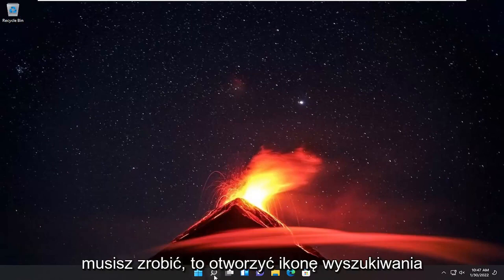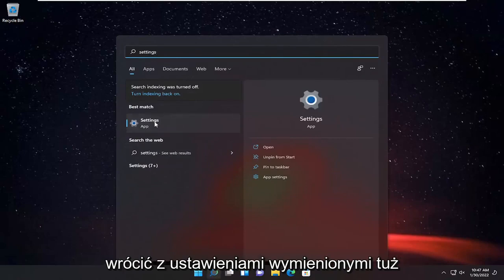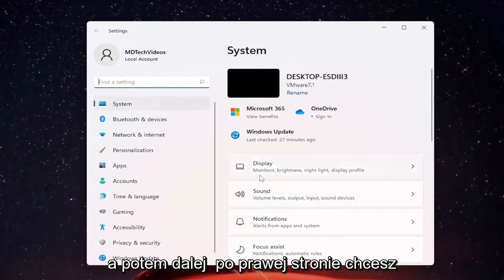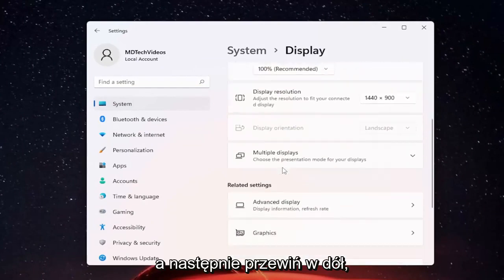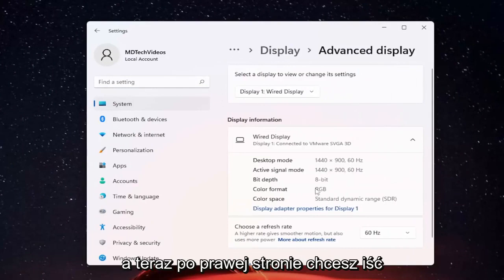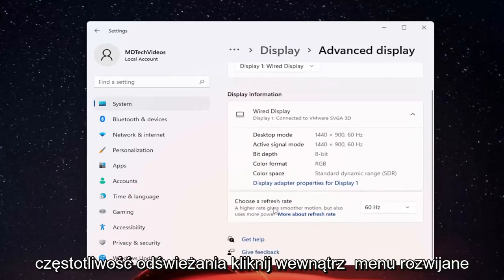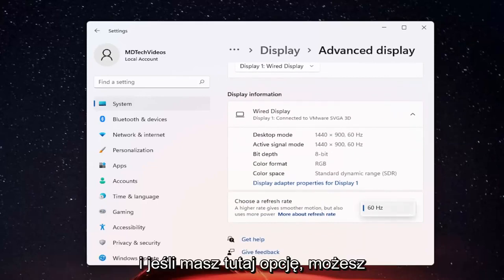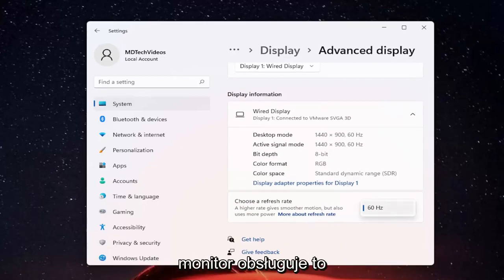Jak zmienić częstotliwość odświeżania monitora Windows 11?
Jak włączyć zmienną częstotliwość odświeżania dla gier w systemie Windows 11

Migawki i rozdarcia to dwa problemy, których doświadcza wiele osób podczas grania w gry. To nie tylko zabija zainteresowanie grą, ale sprawia, że ​​liczba klatek na sekundę w grze wygląda brzydko. Windows 11/10 obiecuje to zmniejszyć, oferując opcję włączenia zmiennej częstotliwości odświeżania w Ustawieniach grafiki. Zobacz, jak dostosować zmienną częstotliwość odświeżania dla gier w systemie Windows 11/10.

Zmienna częstotliwość odświeżania (VRR) to ogólne określenie dynamicznej częstotliwości odświeżania wyświetlacza, która może stale i płynnie zmieniać się w locie na wyświetlaczach obsługujących technologie zmiennej częstotliwości odświeżania. Wyświetlacz obsługujący zmienną częstotliwość odświeżania zwykle obsługuje określony zakres częstotliwości odświeżania (np. od 30 Hz do 144 Hz). Nazywa się to zakresem zmiennej częstotliwości odświeżania (zakres VRR). Częstotliwość odświeżania może się płynnie zmieniać w dowolnym miejscu w tym zakresie, nawet jako ułamek.

Głównym celem każdej karty graficznej jest zapewnienie płynnej gry. W tym celu karta graficzna przesyła obrazy na ekran komputera tak szybko, jak to możliwe. Jednak większość monitorów urządzeń odświeża obraz z określoną częstotliwością. Tak więc, gdy karta graficzna dostarcza klatki poza ustalonym harmonogramem, ekran wyświetlacza pokazuje jednocześnie część jednej klatki i następną klatkę. Powoduje to, że obraz wygląda na zniekształcony, ponieważ dzieli się na dwie części (rozrywanie ekranu). Zjawisko to tylko się pogarsza wraz ze wzrostem dynamicznej liczby klatek na sekundę gry.

jak włączyć zmienną częstotliwość odświeżania w systemie Windows 10
co to jest zmienna częstotliwość odświeżania w systemie Windows 10
czy powinienem włączyć zmienną częstotliwość odświeżania Windows 10
włączyć lub wyłączyć okna o zmiennej częstotliwości odświeżania
ustawienia okien o zmiennej częstotliwości odświeżania
czy powinienem używać zmiennej częstotliwości odświeżania systemu Windows 10
brak zmiennej częstotliwości odświeżania systemu Windows 10